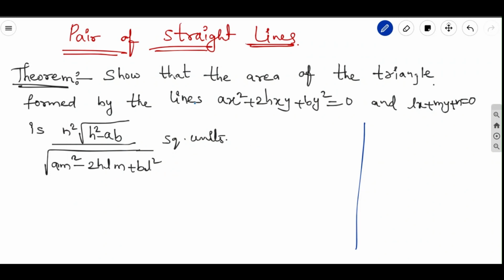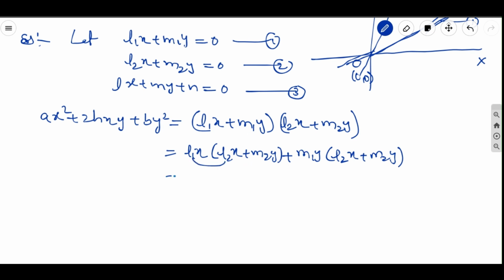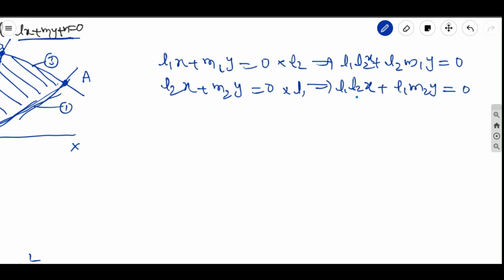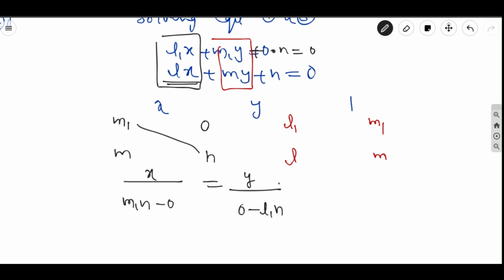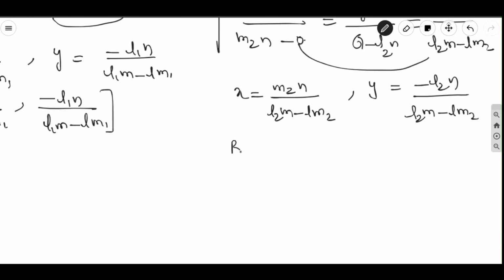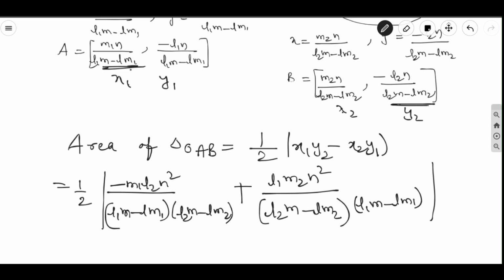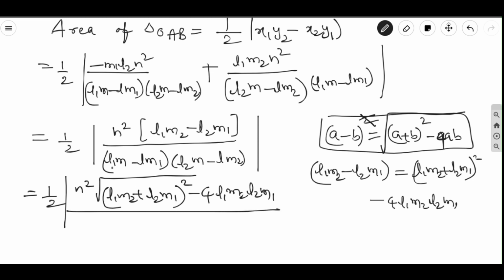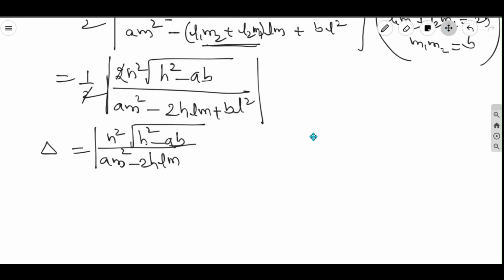Pair of Straight lines Intermediate Mathematics - 1B